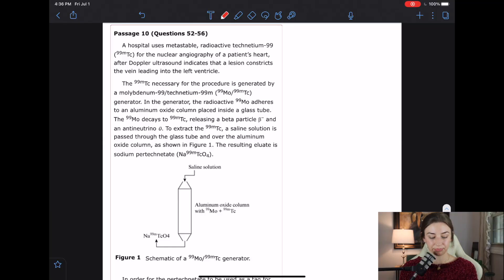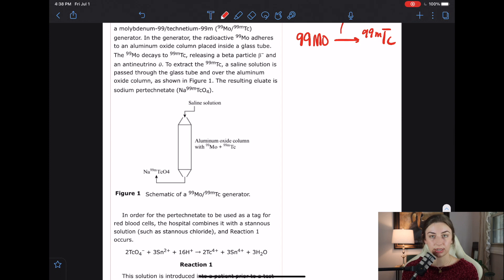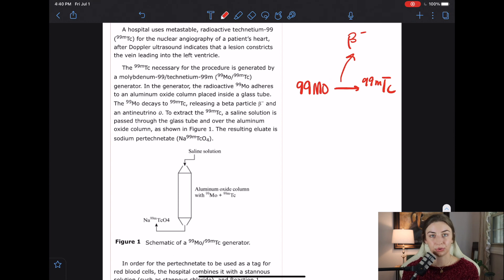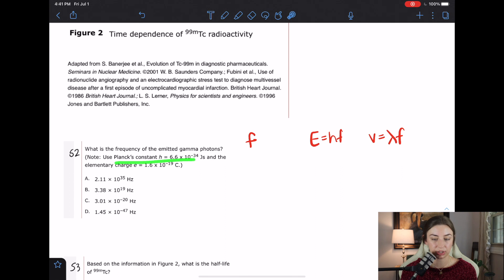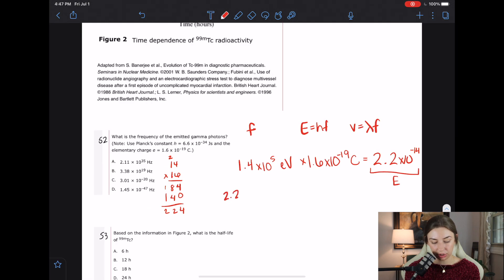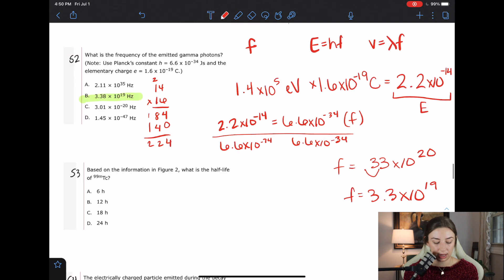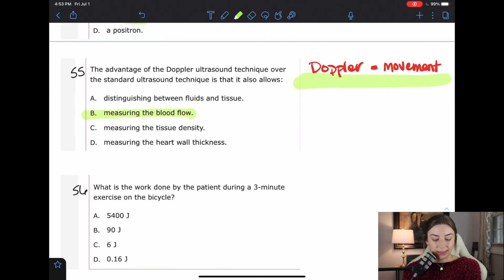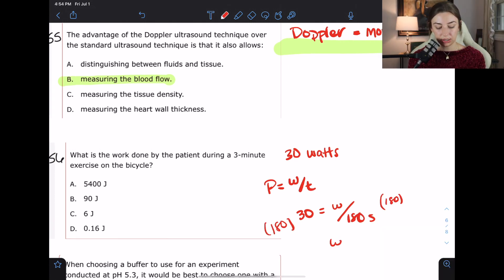MCAT Chemistry & Physics Walkthrough - AAMC Sample Test CP Passage 10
Timestamps:
Intro: 0:00
Passage Breakdown: 0:12
Question 52: 3:28
Question 53: 6:33
Question 54: 7:23
Question 55: 7:54
Question 56: 9:17

Join us as 100th percentile scorer and professional MCAT tutor Maggie breaks down AAMC Sample Test Chemistry & Physics Passage 10 and shows you how to separate the important from the fluff.